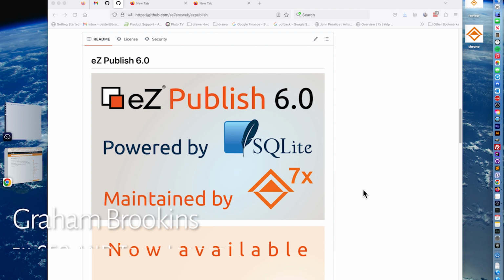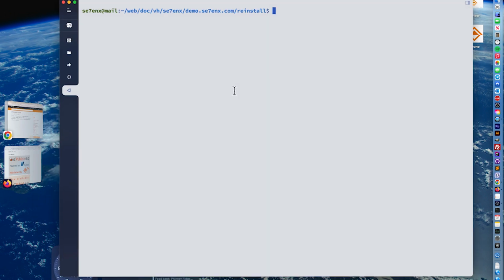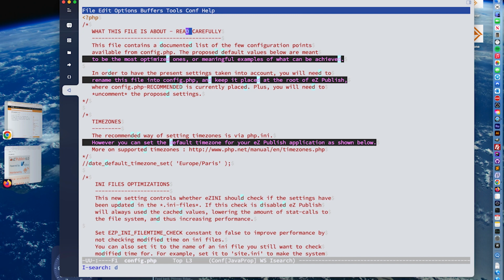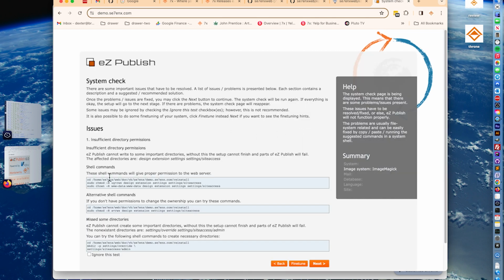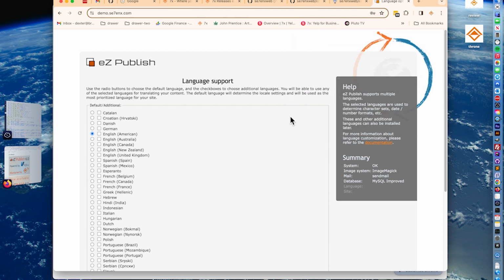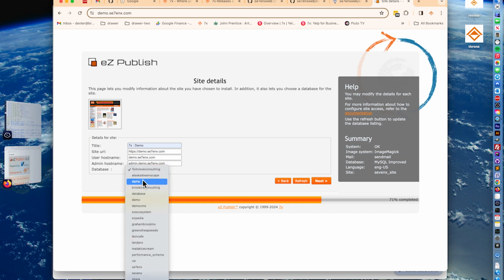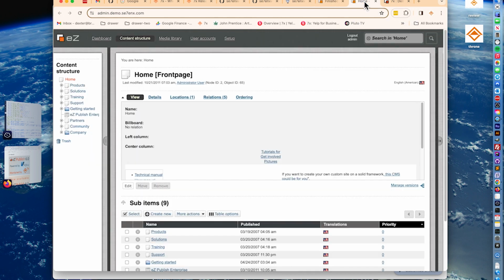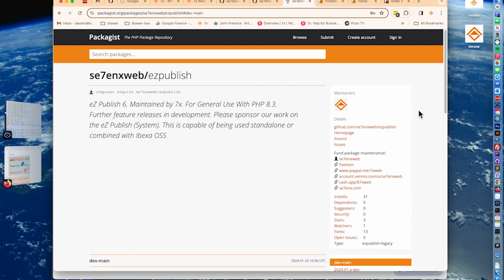eZ Publish Insights : Episode 001 : Installing The Latest eZ Publish From Composer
We demo the installation of the latest GitHub Sources of eZ Publish 6.0.x CMS Software. We also talk about the community forums